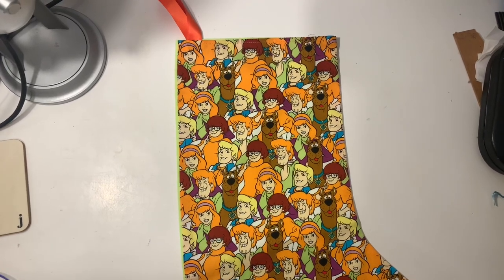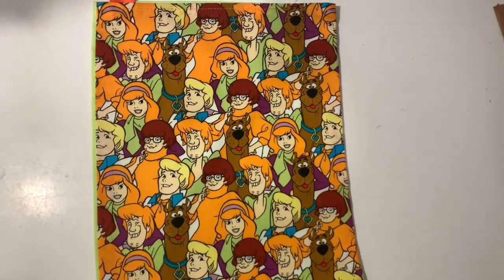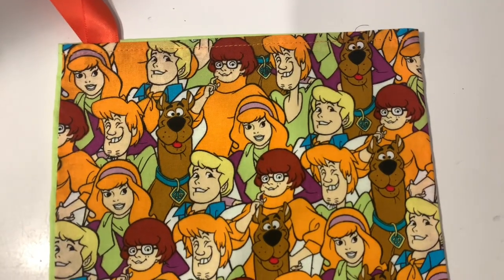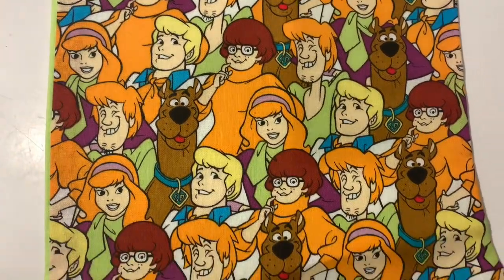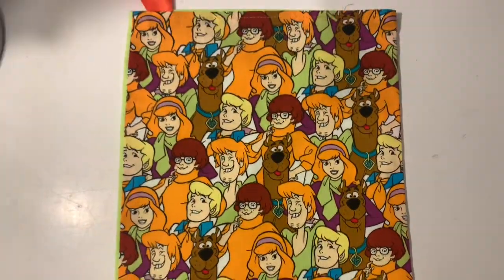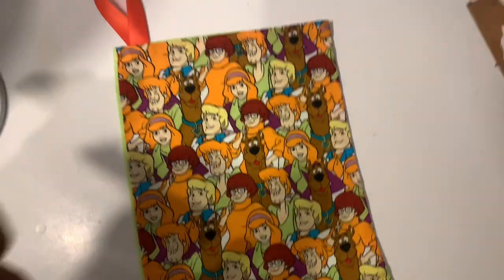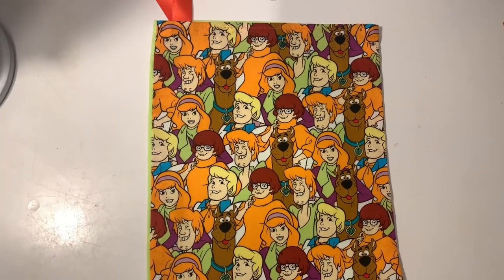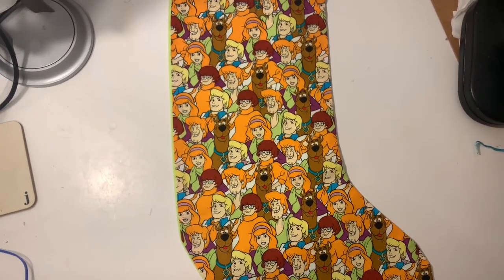Scooby-Doo Christmas Stocking Showcase!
This contains our:
- Screen Rant, Total Film, ComicBook, Daily Express & Cartoon Brew Articles
- Save Scoob Holiday Haunt Petition